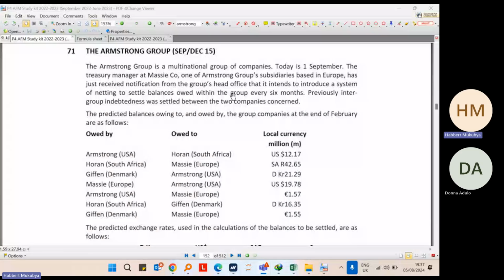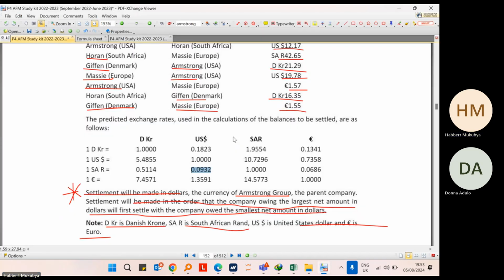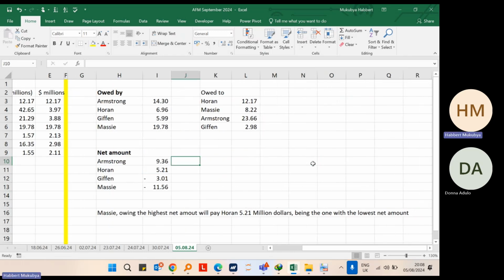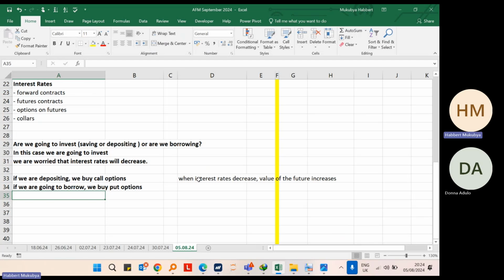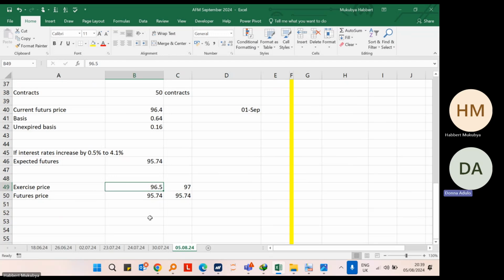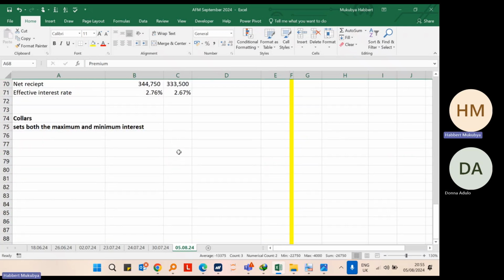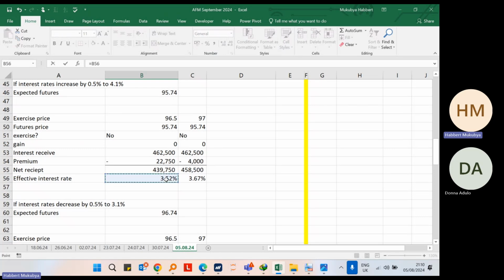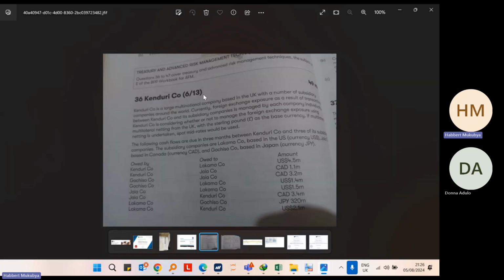ACCA AFM - The Armstrong Group